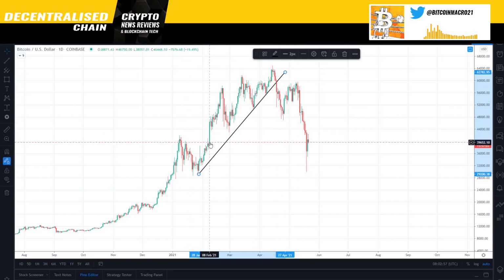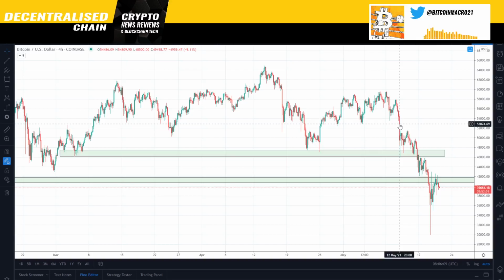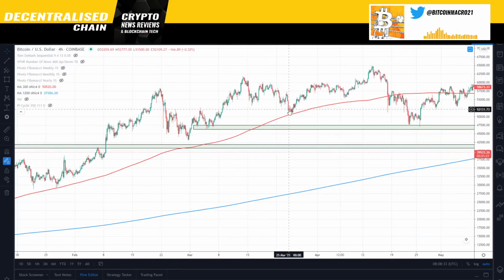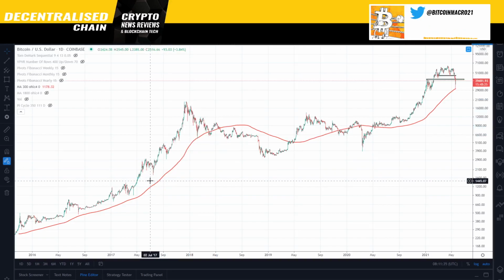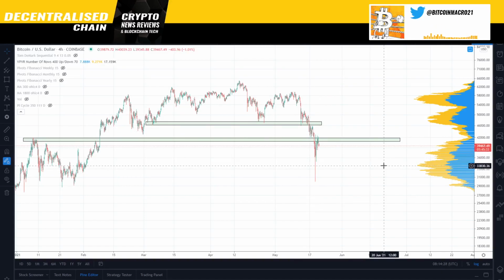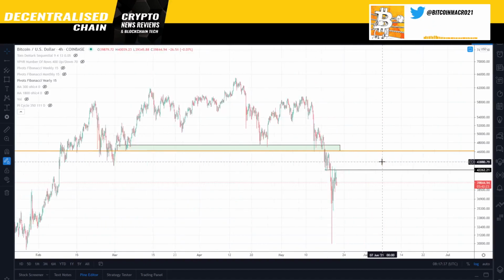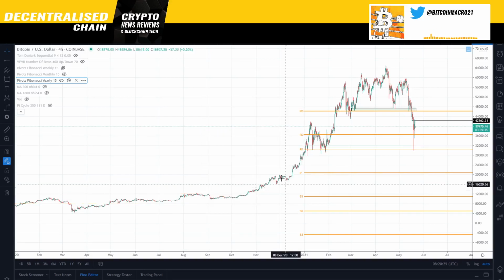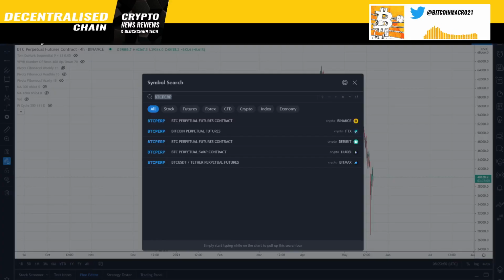IS THE BULL RUN OVER? IS THE BULLRUN OVER FOR CRYPTO. IS THE BITCOIN BULL RUN OVER? BTC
In this episode we take a look at the ongoing Bitcoin correction and how to spot the TOP and the BOTTOM and where we could be going next from here.

Timestamp
00:00 Intro
03:00 Bitcoin basic technical analysis
07:30 Moving averages & comparison to previous corrections
12:51 Volume profile and Fibonnaci Pivots
20:21 Bitcoin price action and perpetual swaps
25:39 Summary and putting things together
29:55 Subscribe, Like, Share,